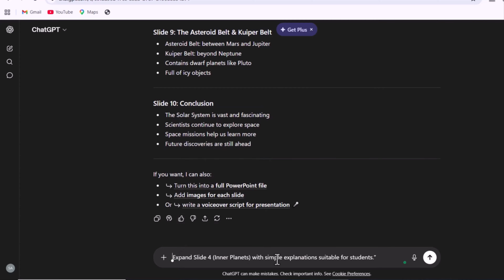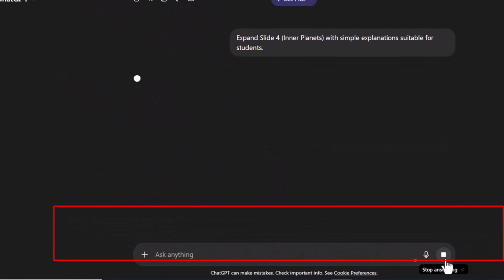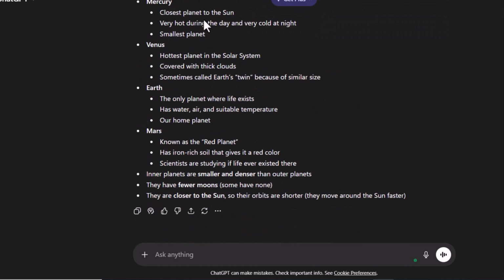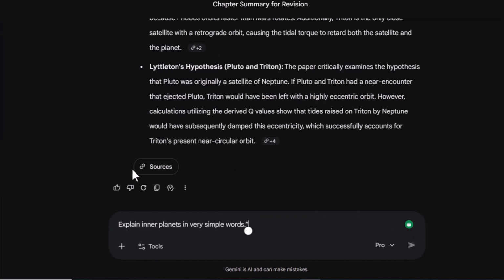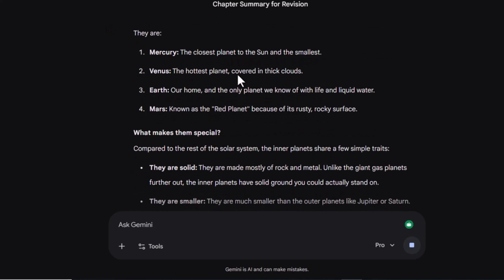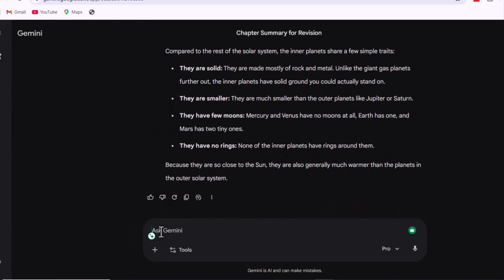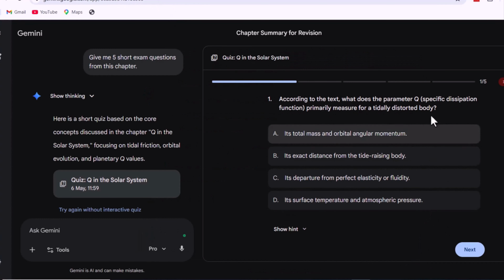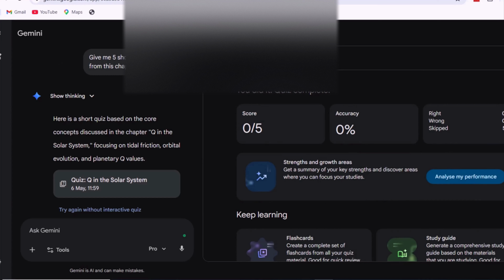Top 5 FREE AI Tools Every Student Must Use in 2026 | Save 10+ Hours Weekly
In this video, I’ll show you 5 powerful FREE AI tools that can completely transform the way you study and work in 2026. From writing assignments to creating presentations and generating realistic voiceovers—these tools will save you hours every week.

We’ll cover:
✔ ChatGPT – for writing, ideas, and summaries
✔ Google Gemini – best for research & PDFs
✔ NotebookLM – turn notes into explanations & audio
✔ Canva AI – create presentations & designs instantly
✔ ElevenLabs – ultra-realistic AI voiceovers

chatgpt tutorial
gemini ai tutorial
notebooklm guide
canva ai tutorial
elevenlabs voice ai
ai for studying
student productivity tools
study smarter ai
youtube automation tools
ai tools for assignments
free tools for students
ai productivity hacks
top ai tools 2026
ai tools for beginners
student life hacks
ai tools for content creation
best free ai websites